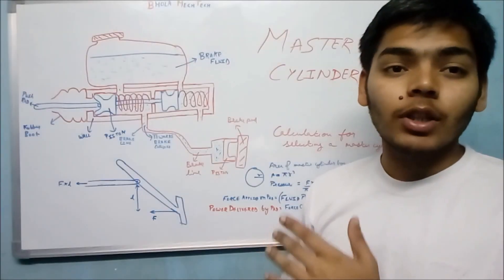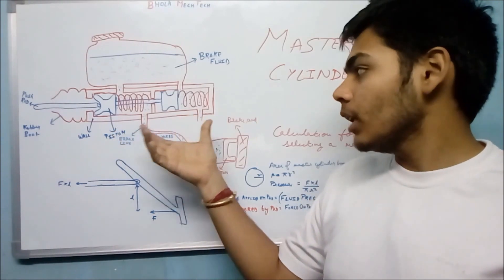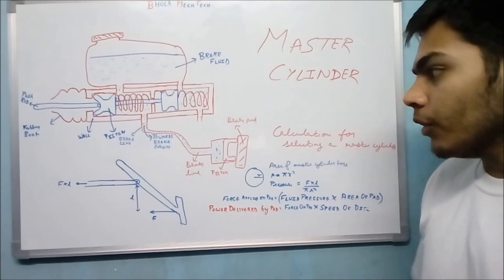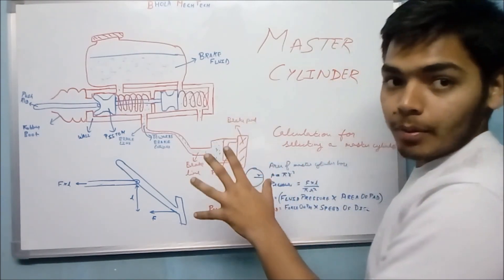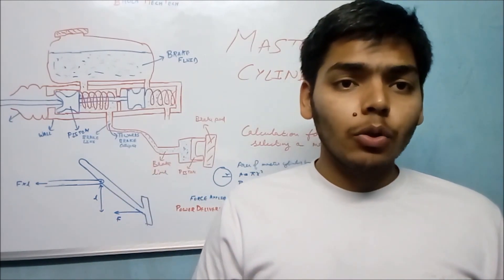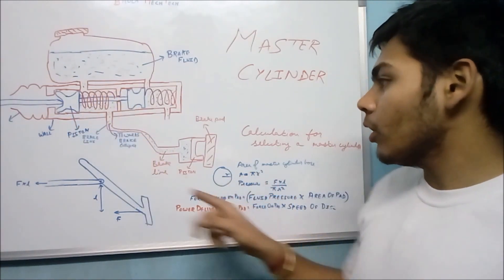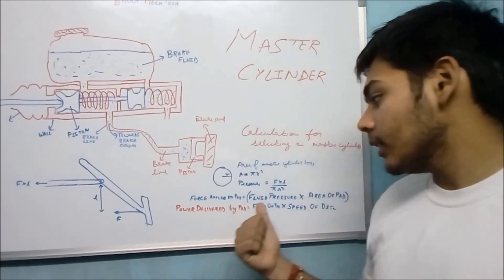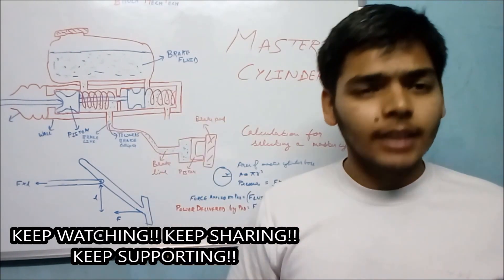how master cylinder works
hello friends this is the video in which i have explained how a master cyldiner works and some calculation part to select a suitable master cylinder.
hope you like this video please share it to your friends.
thanxs
keep watching!!! keep sharing!!!and keep supporting!